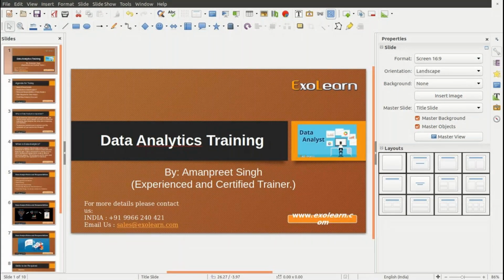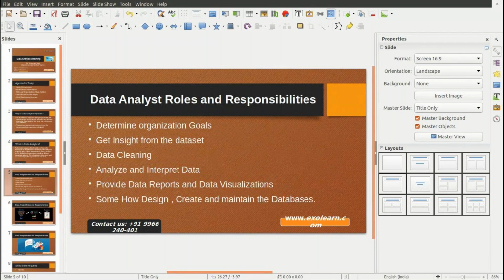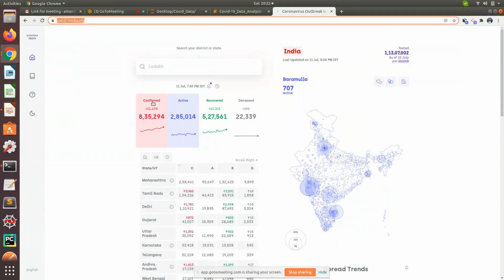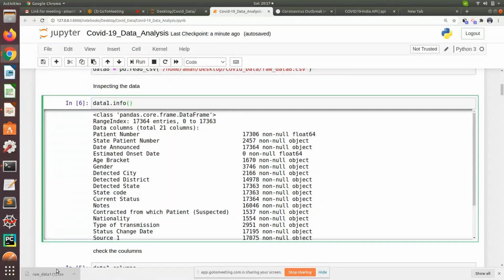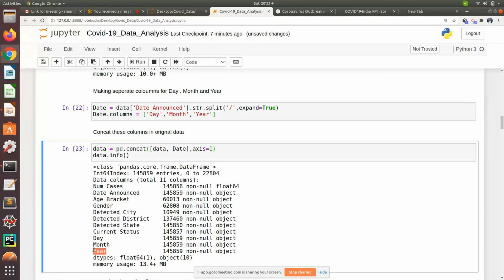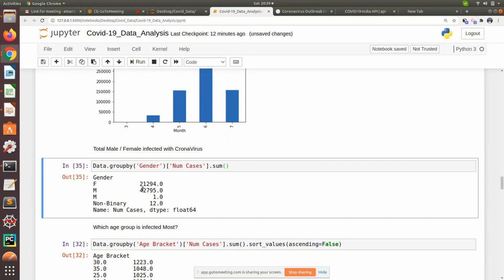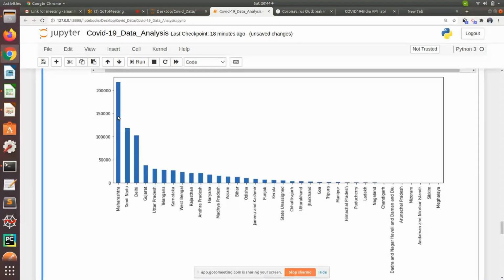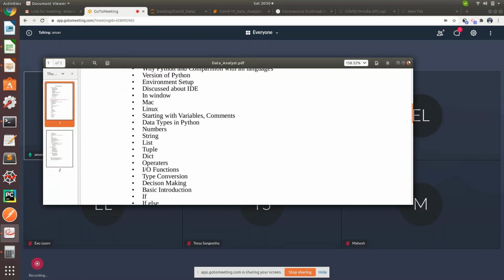Data Analytics With Python | What is Data Analytics with Python |Exolearn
We at ExoLearn, aim to provide quality education and opportunity for the students to learn and explore the subject from our real-time faculties. Python programming is the emerging technology and had a good scope now and also in the future. Companies are facing a lack of skilled employees. If you’re looking for a career in the programming field of Python development then you will get lots of opportunities. Every weekend we start new batches and we take individual attention to students for exploring the subject.

Topics: -

Numpy Library
Use of Python
Use Case - COVID 19 Data set

Prerequisites:

There are no prerequisites to enrollment this Course. Fresher is eligible for this course as Exolearn starts from Basics.